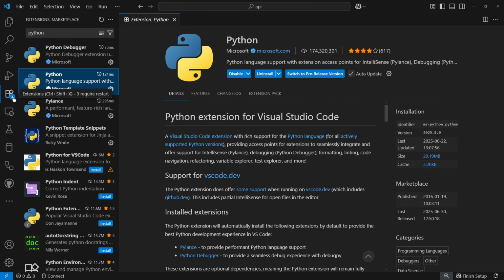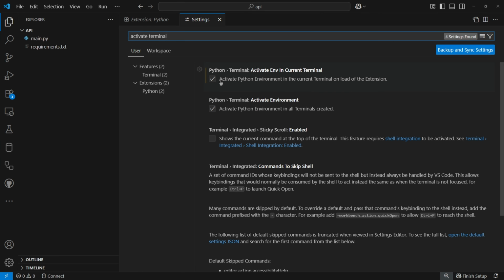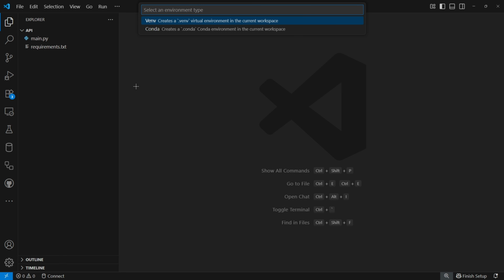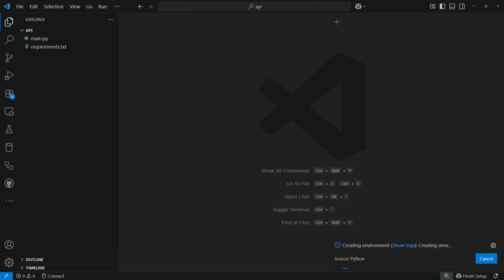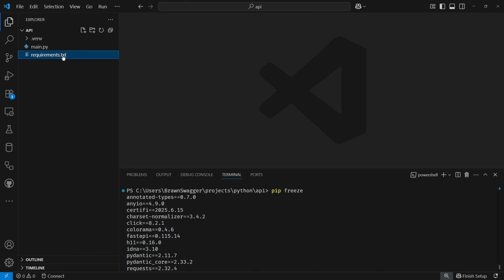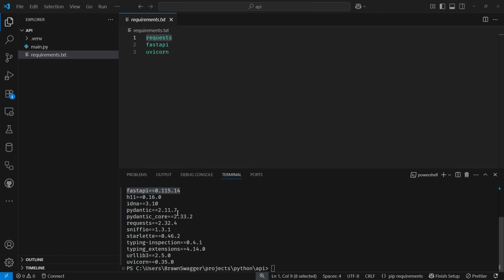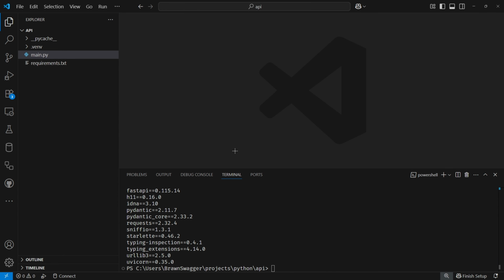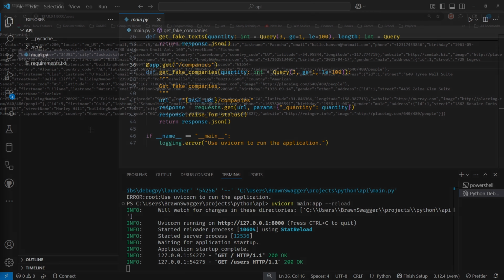Virtual Environments in Visual Studio Code: Easy Mode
Creating and using virtual environments should be as easy as clicking a few buttons. It can be! Stop fumbling with terminal commands and use tools to make development less of a chore so you can develop more!

Chapters:
0:00 - 0:11 - Intro
0:12 - 0:46 - Configuring Visual Studio Code
0:47 - 1:26 - Create a New Virtual Environment
1:27 - 2:02 - Testing the Virtual Environment
2:03 - 2:17 - Select Python interpreter
2:18 - 2:33 - Run Application in Virtual Environment
2:34 - 2:49 - Recap
2:50 - 2:56 - Outro